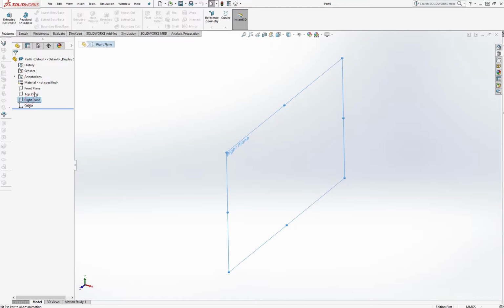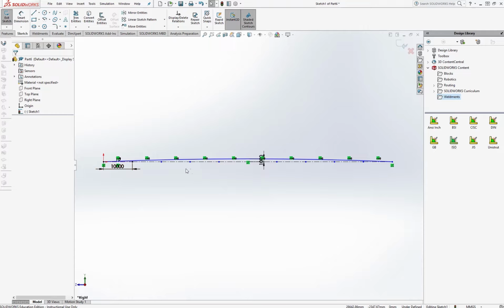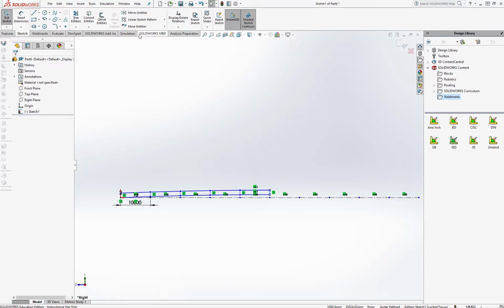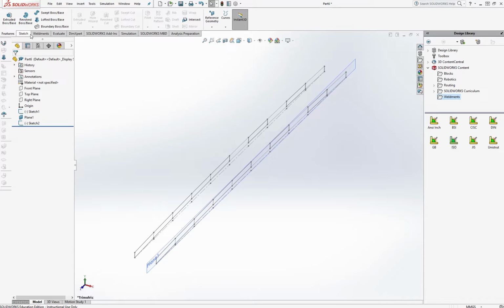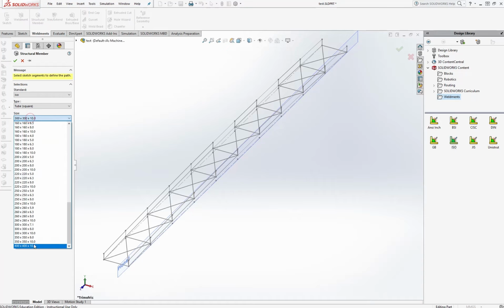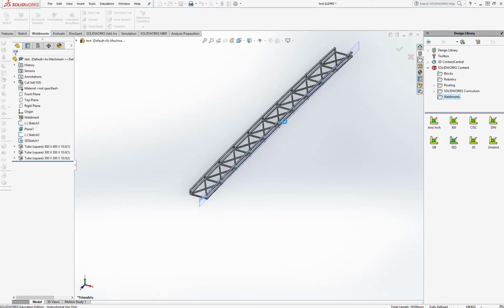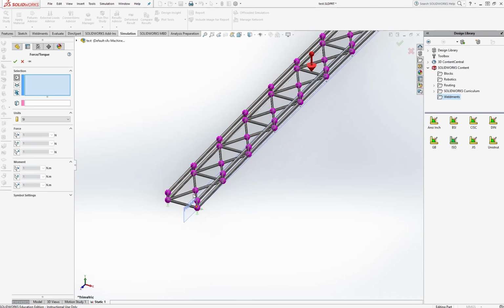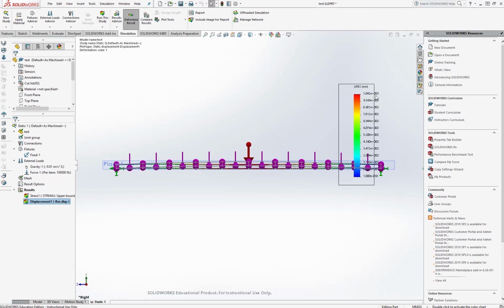Solidworks 2017-2018 Truss analysis